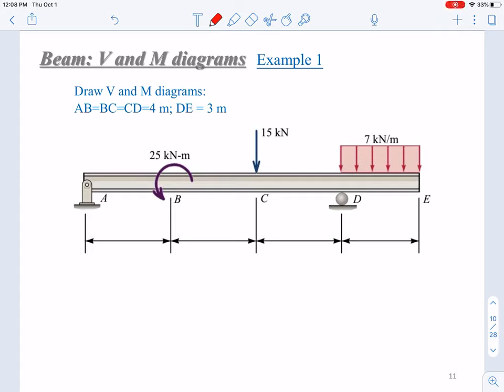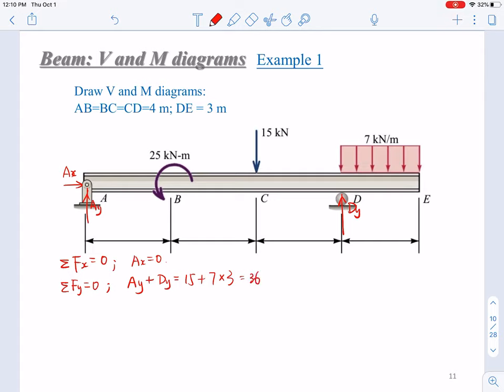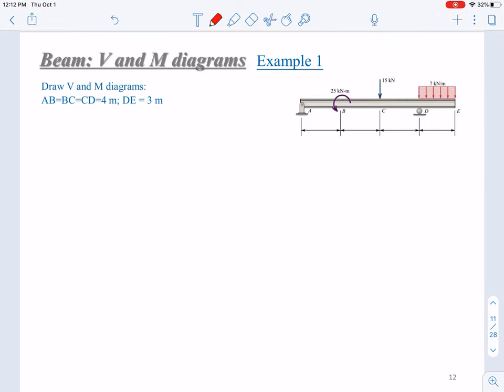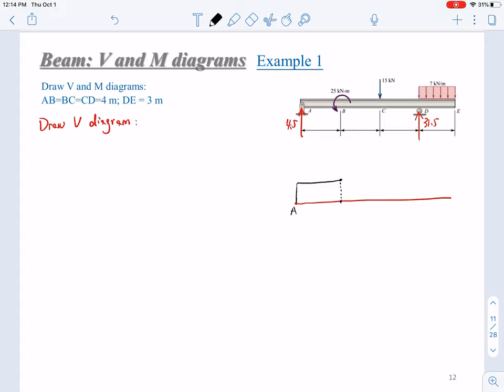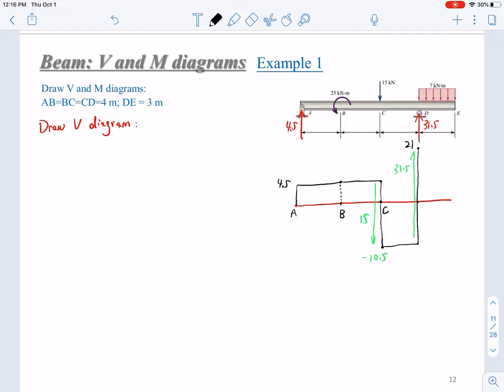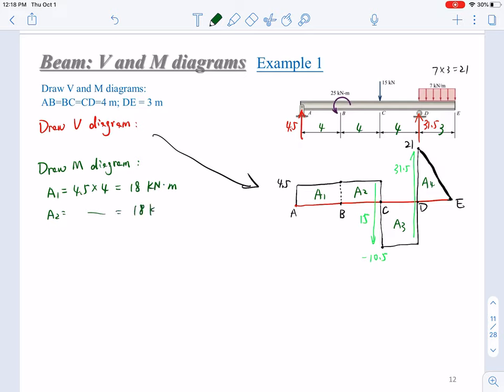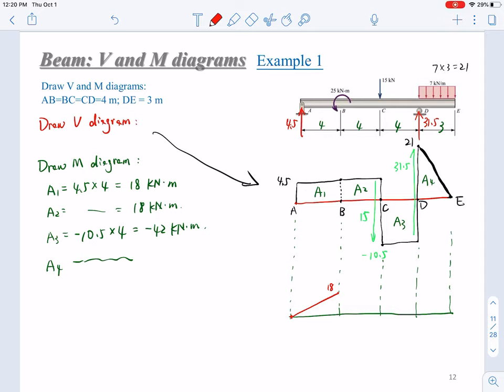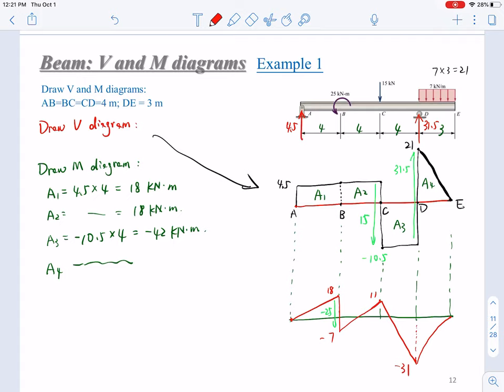Chapter 5 Bending of Beams - Lecture 12 - V&M Diagrams - Example